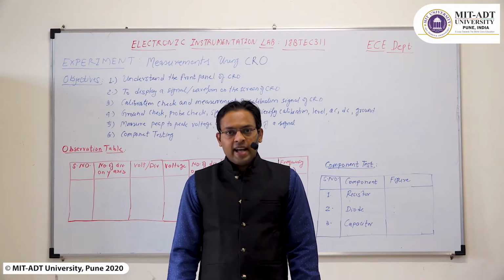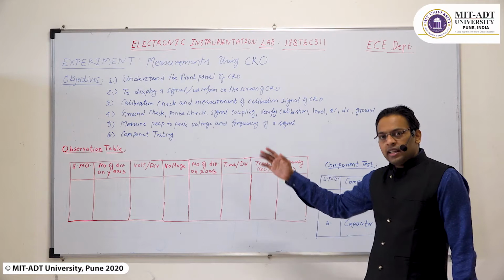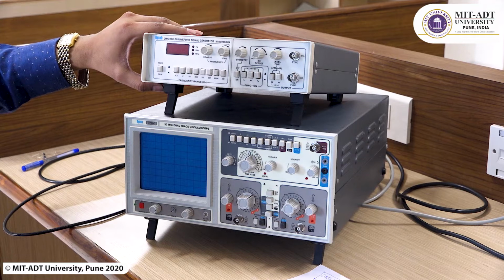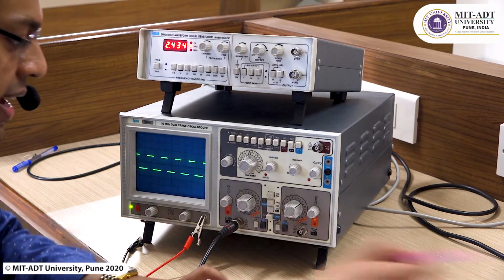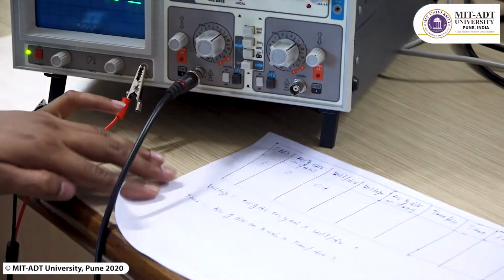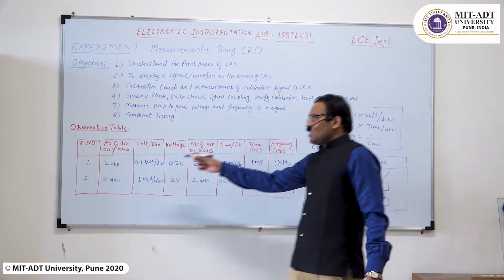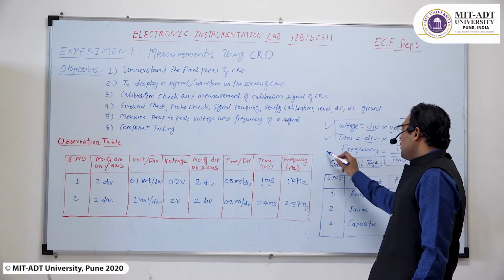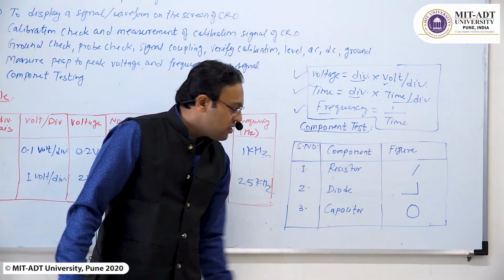Experiment: Signal Generation & Measurements Using CRO. By: Prof Amit Kumar Patil (EI LAB)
Electronic Instrumentation Lab